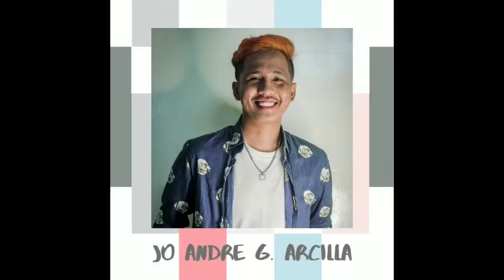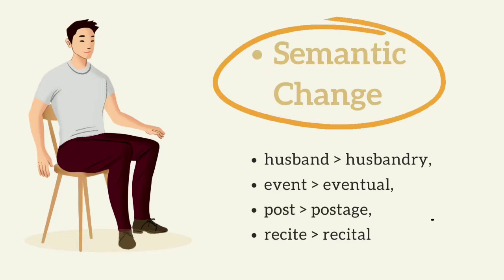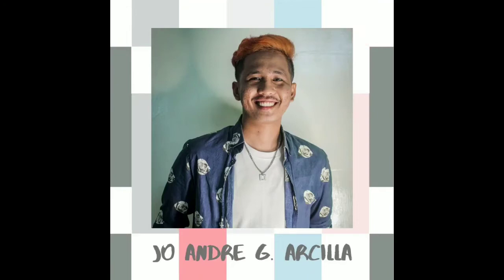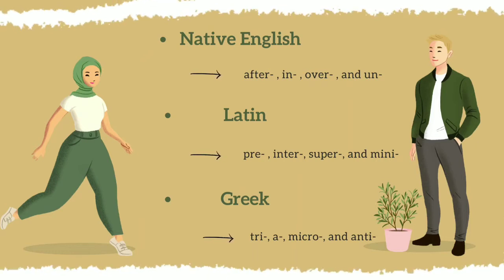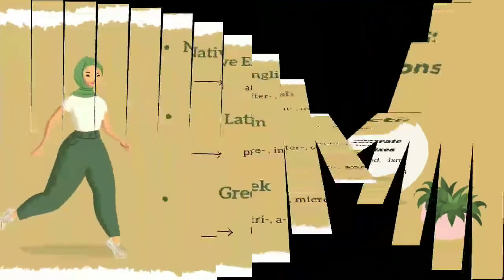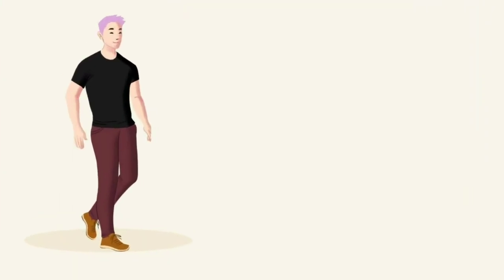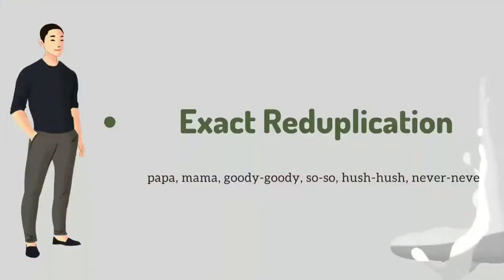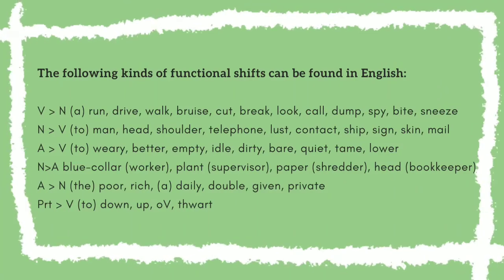"Derivation" , "Reduplication" , & "Conversion or Functional Shift"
ELS 104 - English Phonology and Morphology

Topics: "Derivation" , "Reduplication" , & "Conversion or Functional Shift"

Reporter: Joandre G. Arcilla